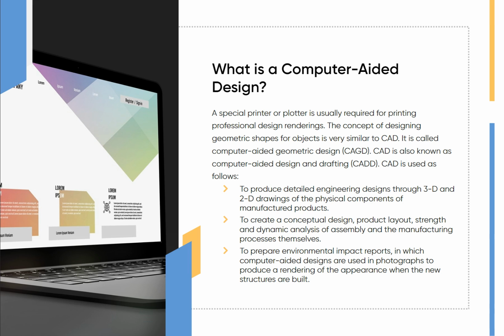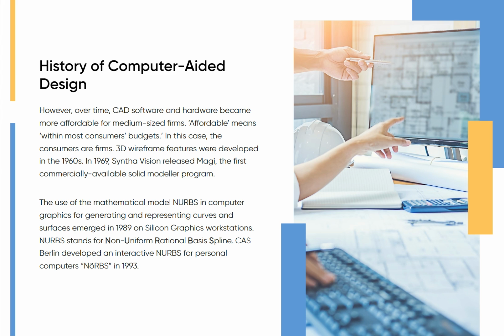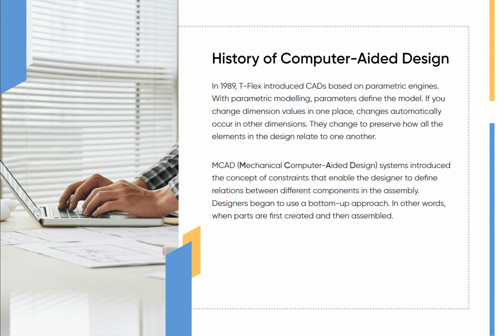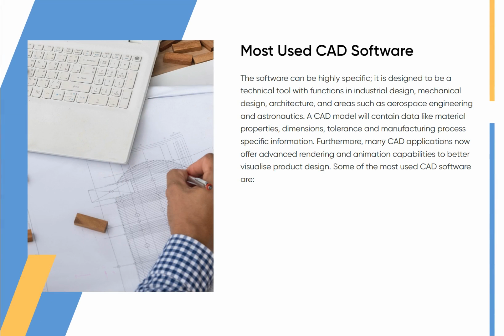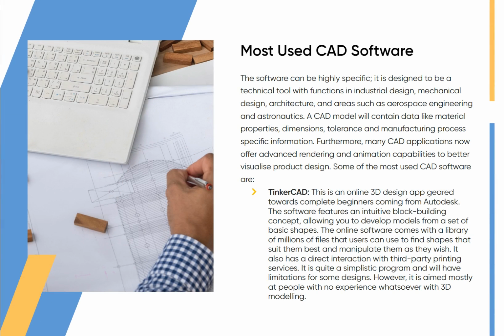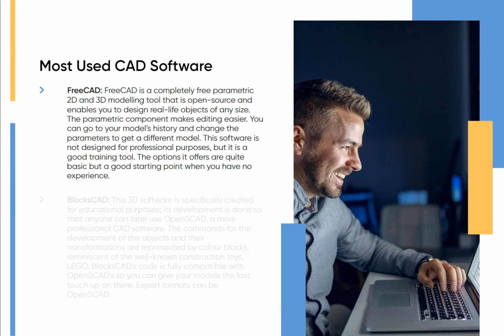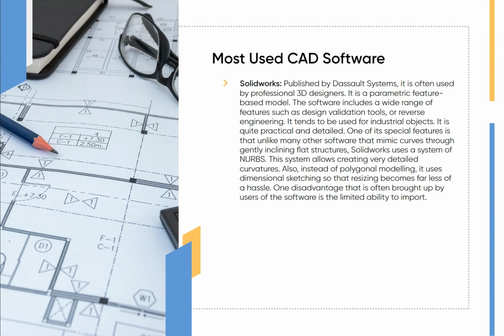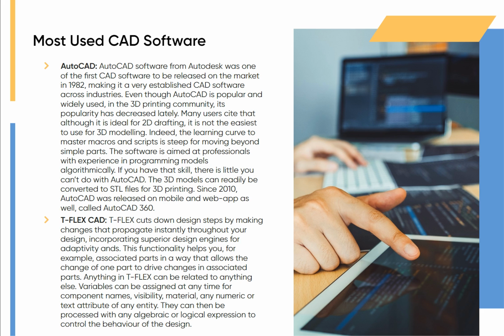Introduction to CAD Design l Level 5 CAD Designer Training Course l Training Express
Take control of your life with the knowledge that comes with the Level 5 CAD Designer Training Course! We examine the foundations of computer-aided design (CAD), including its methods, applications, and concepts, in this extensive video. This video offers insightful information to help you comprehend and succeed in this cutting-edge industry, regardless of your background—aspiring designer, engineering professional, or CAD technology enthusiast.